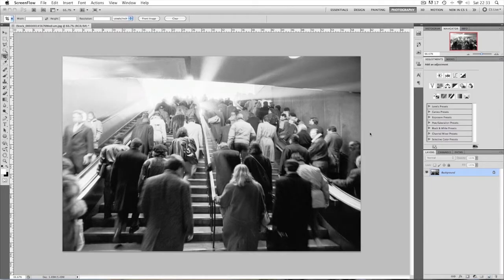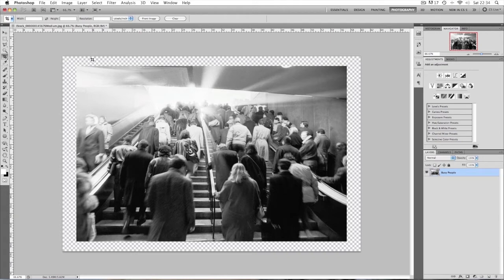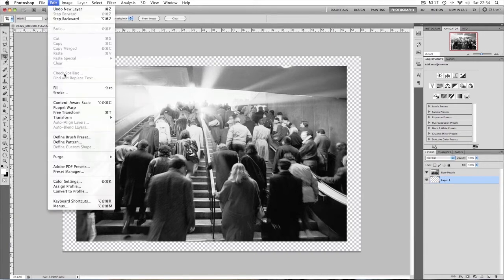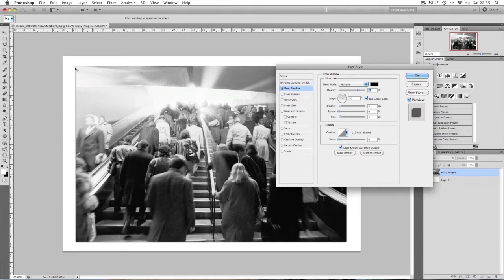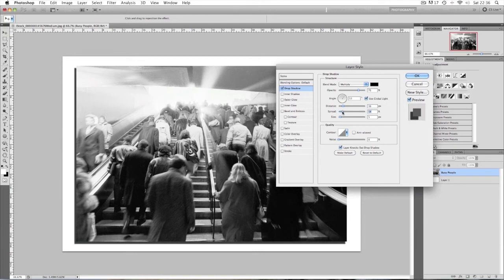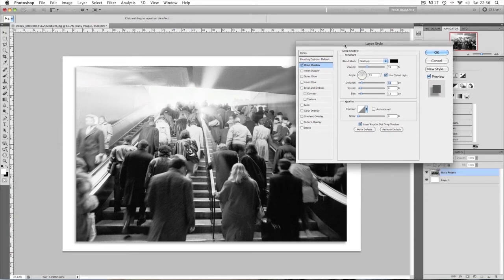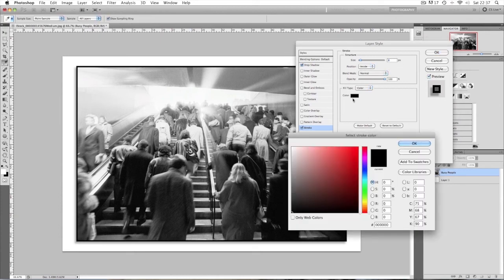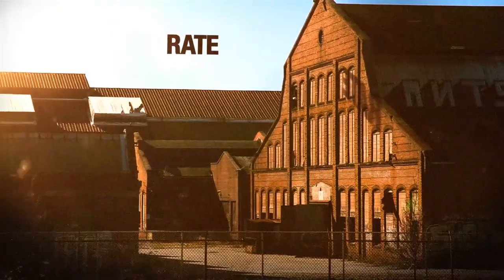Creative Photoshop: Drop Shadow Border